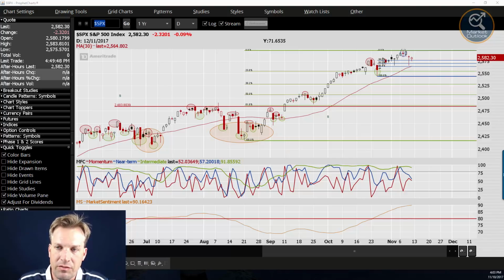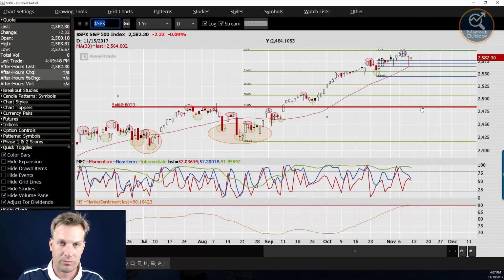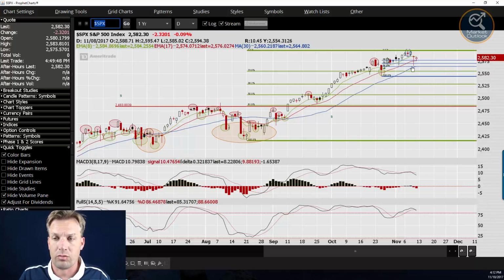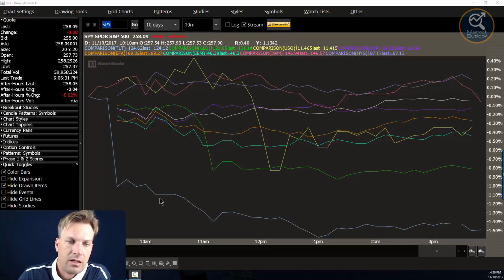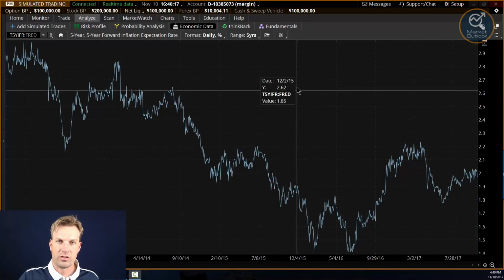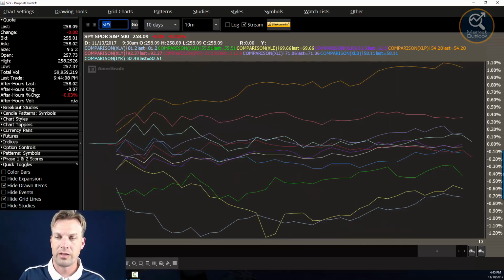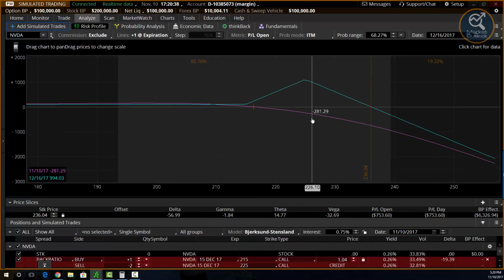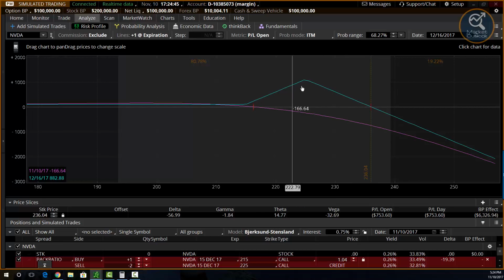Market Outlook for 11/10/2017 - David Settle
Market Outlook for 11/09/2017 - David Settle